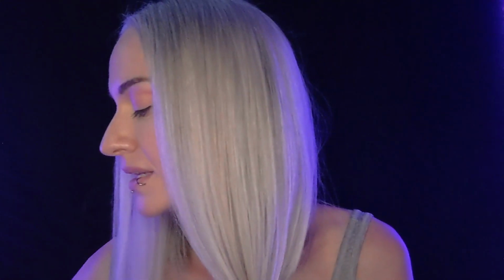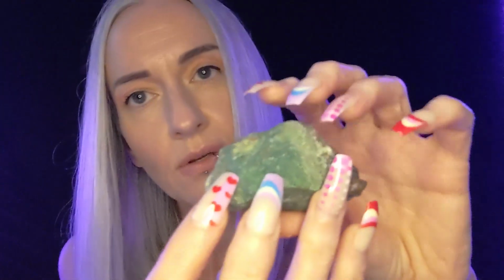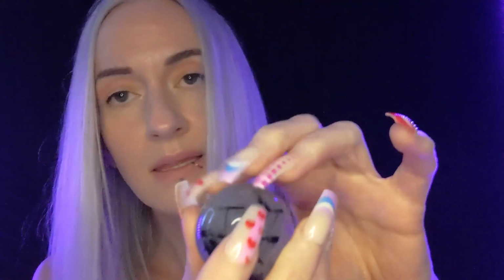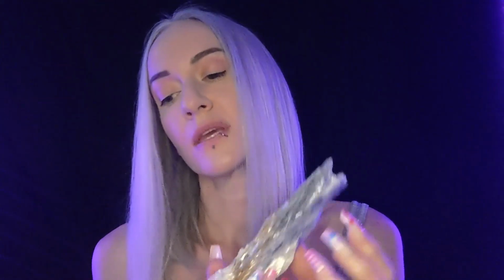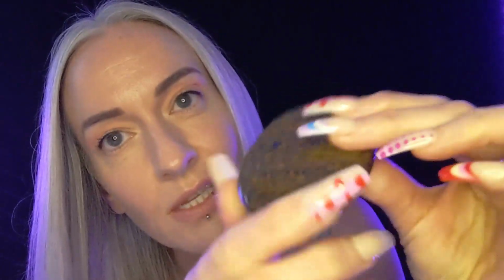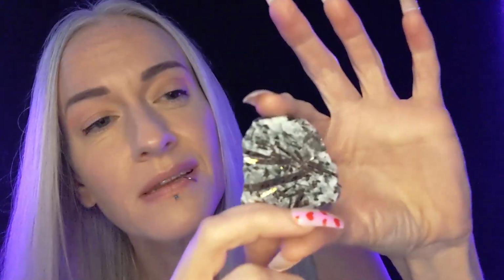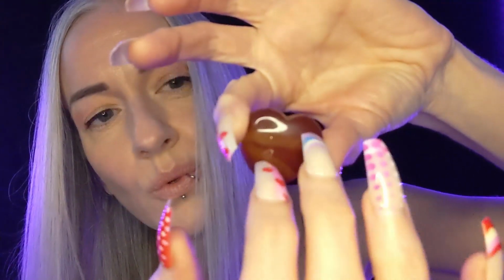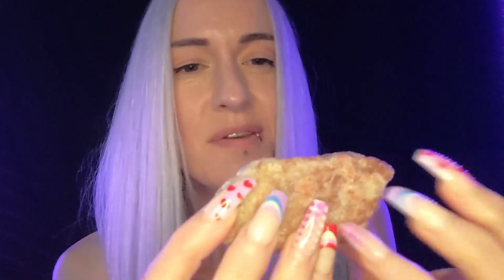ASMR | My Crystal Collection 💎 (tapping)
Come see my collection of crystals and stones ❤️

Likes, comments and subscribes really help my channel grow ❤️